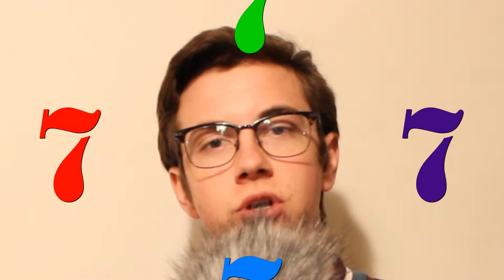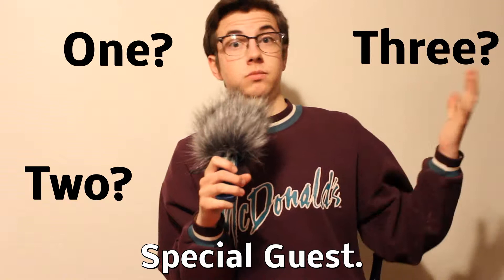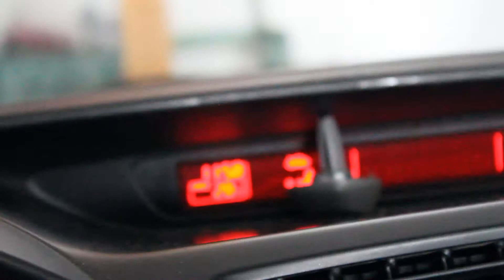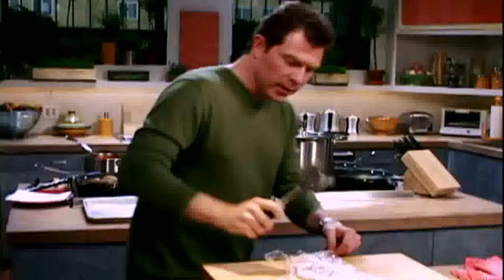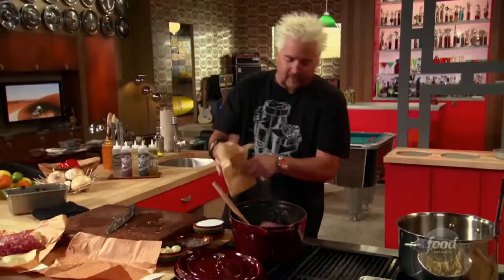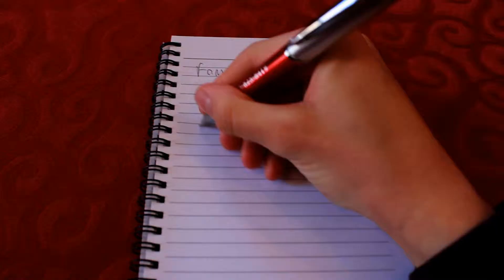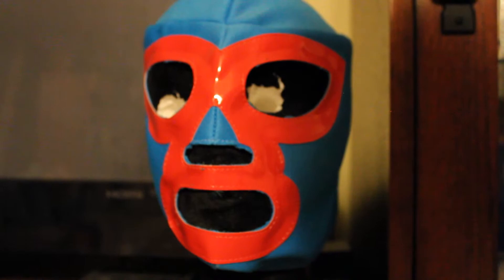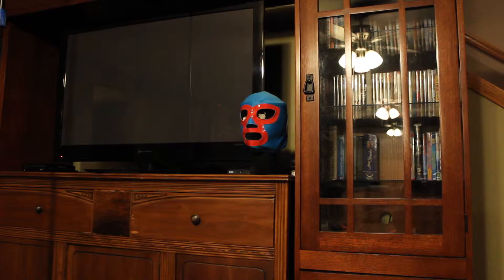Henry's Home Movies: 7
Back in Kansas, very cool.

Sorry, I forgot to juggle